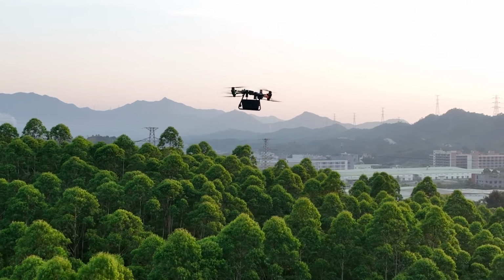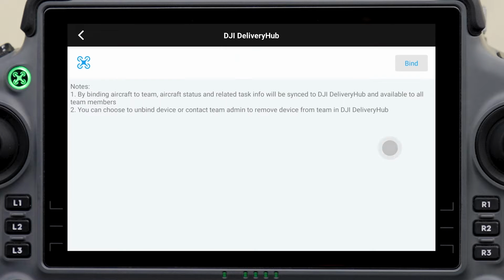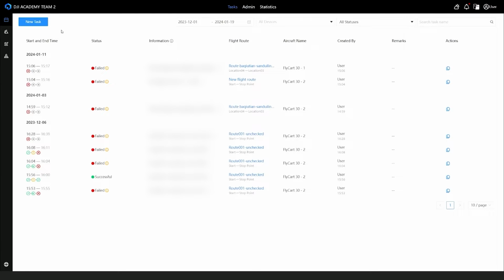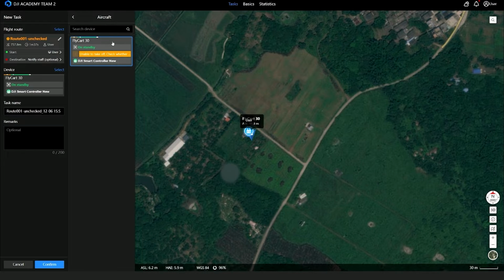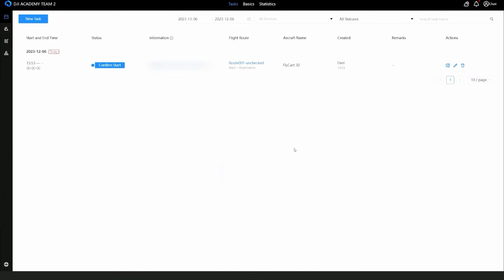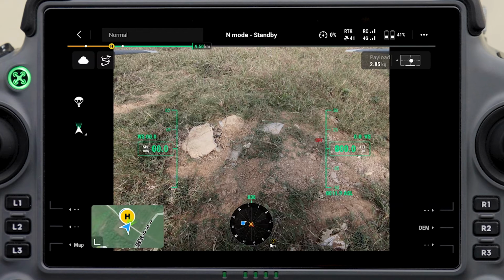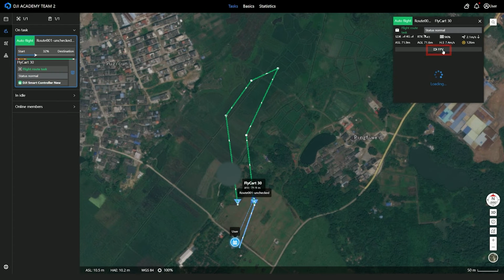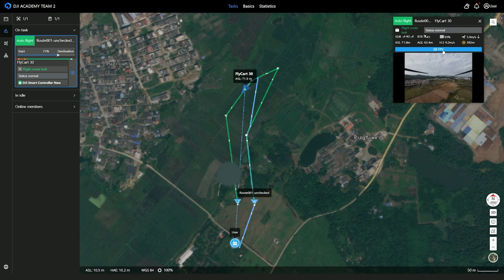DJI FlyCart 30: 06 Connecting a Drone to DJI Delivery Hub